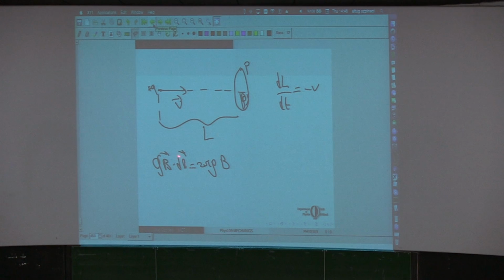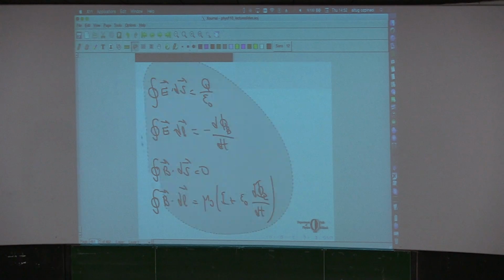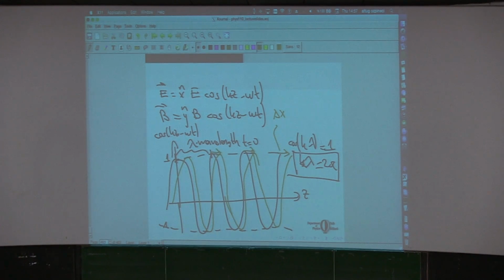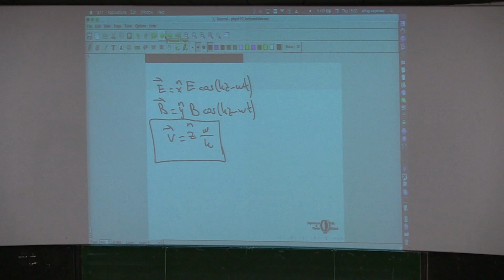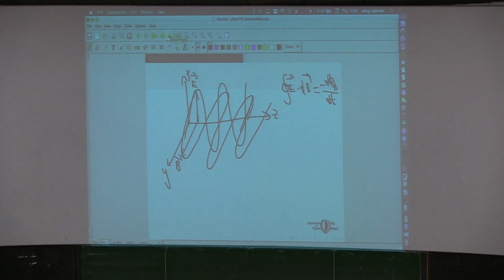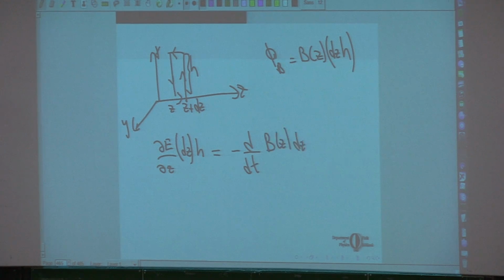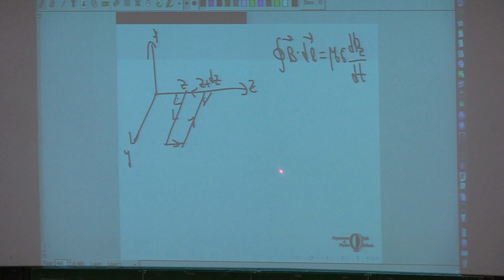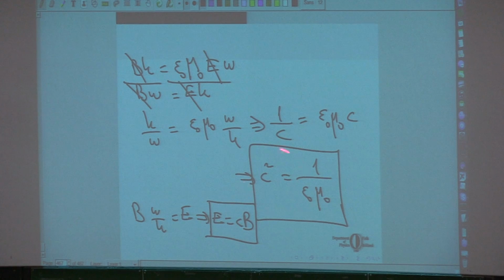PHYS110 - Electromagnetism - Lecture 23.3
Course: Electromagnetism

Lecture Subjects:
1. Displacement Current and Ampere's Law
2. Maxwell's Equations
3. Magnetic field between the plates of a parallel plate capacitor
4. Electromagnetic (EM) Waves in vacuum
5. Speed of light